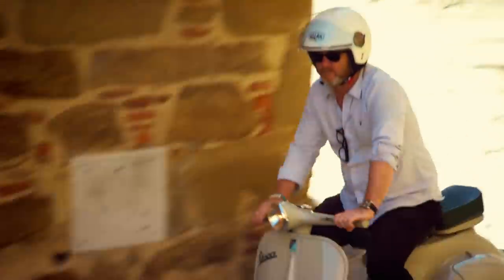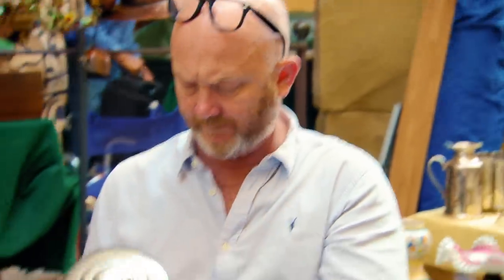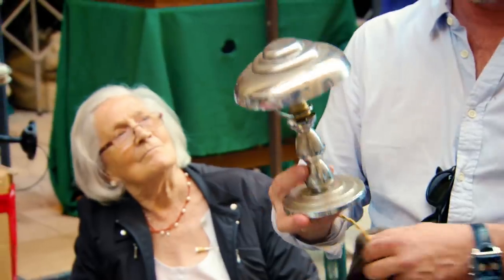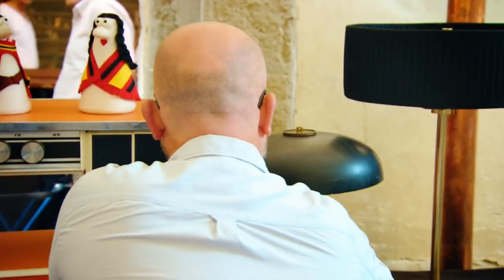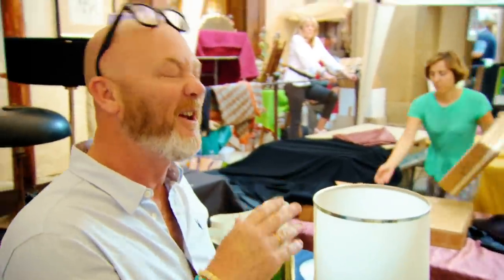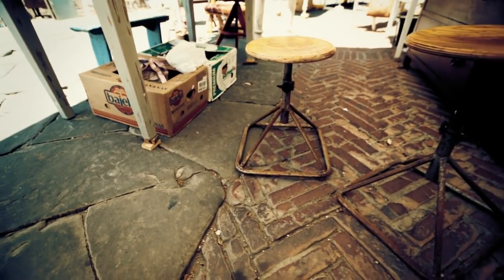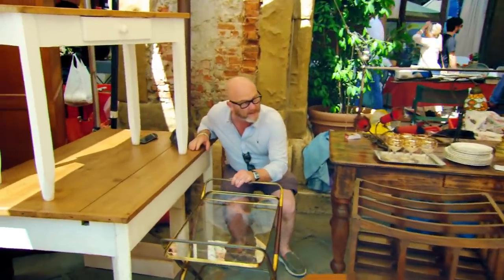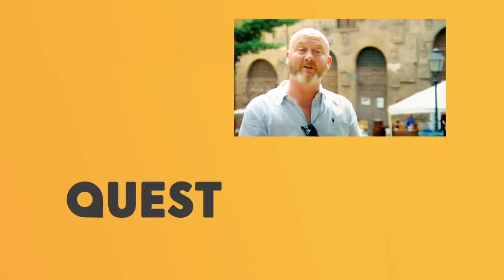“Best Market I’ve Ever Been To” Drew Visits The Largest Antiques Market In Italy | Salvage Hunters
On a trip to Arezzo, Italy, Drew visits the largest antique market in the country and discovers some good quality mid-century modernist lamps and fittings to add to his collection back home.